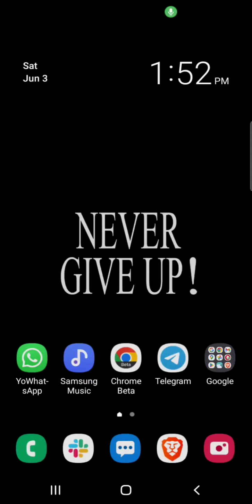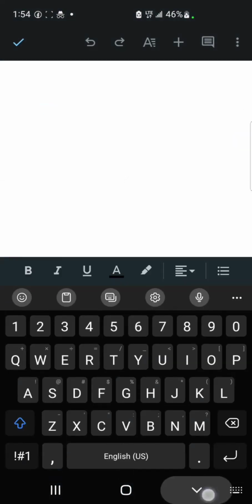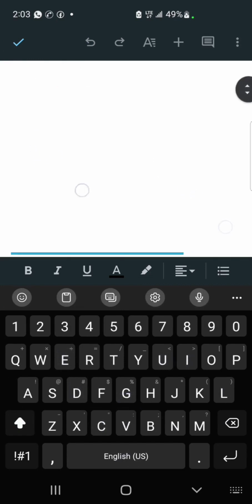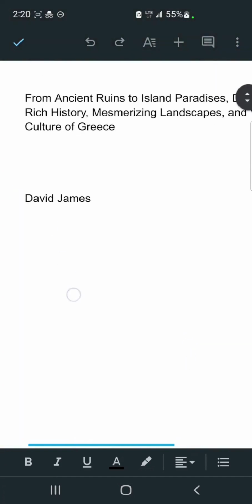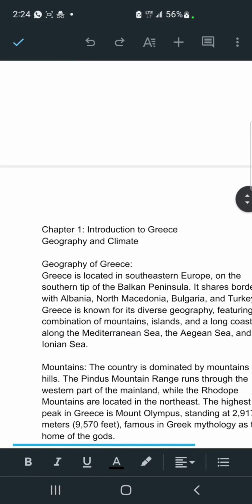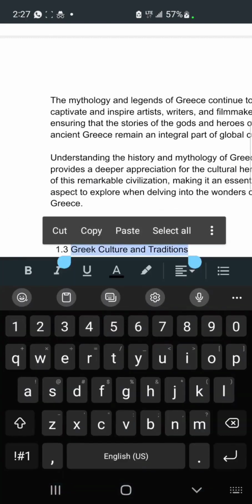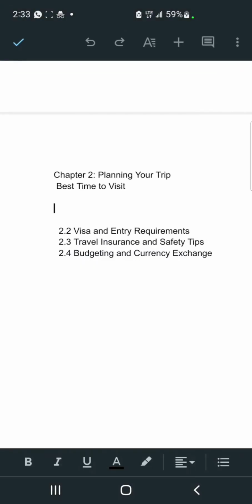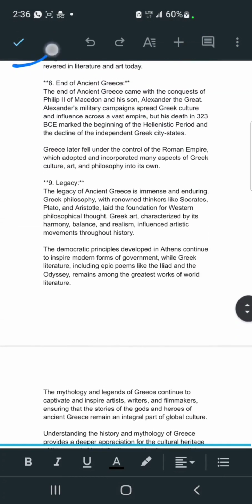How to get manuscript content for your ebook.